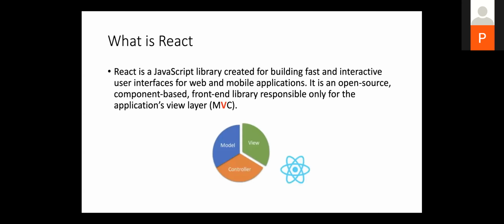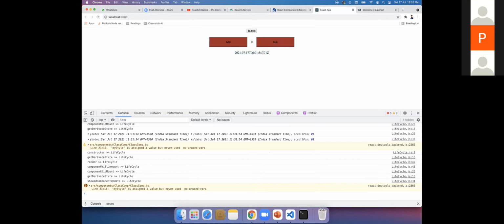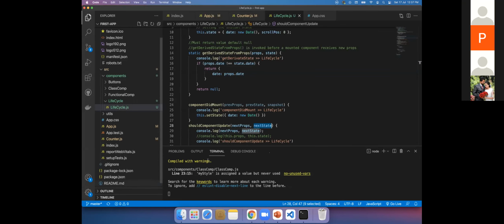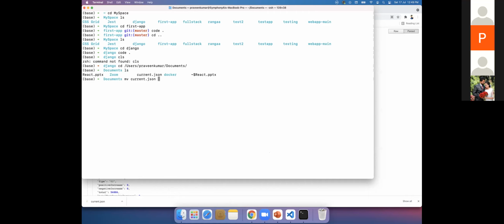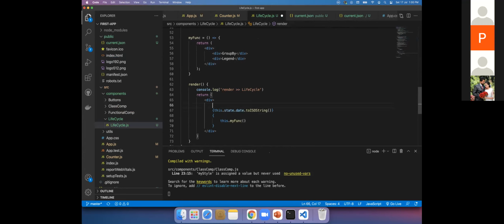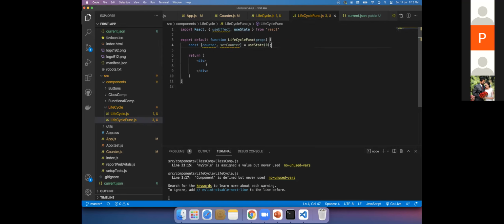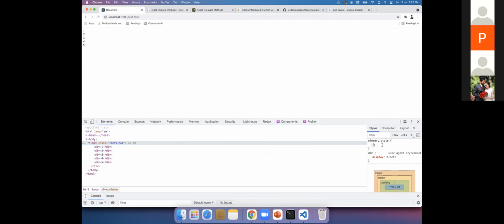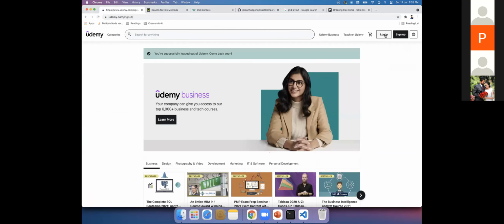React Life Cycle